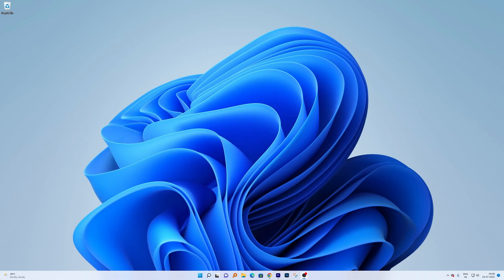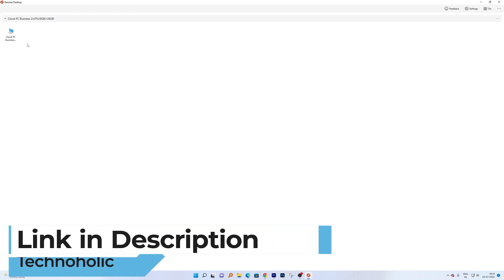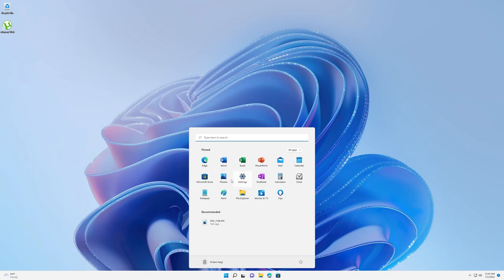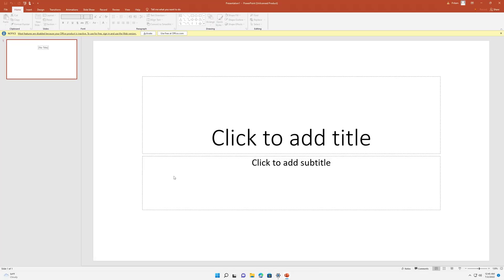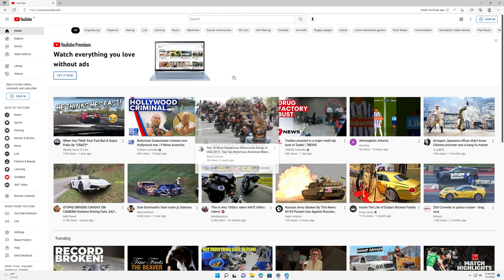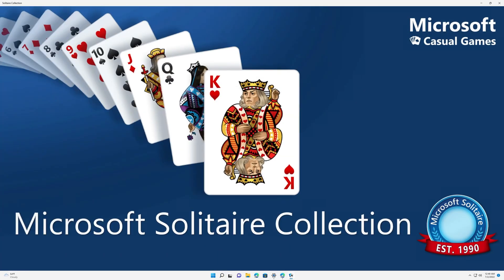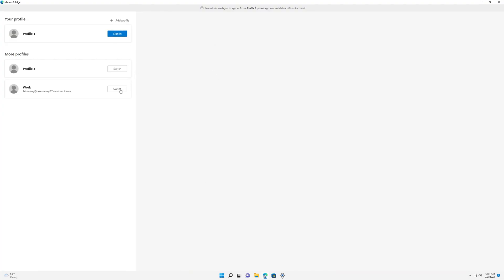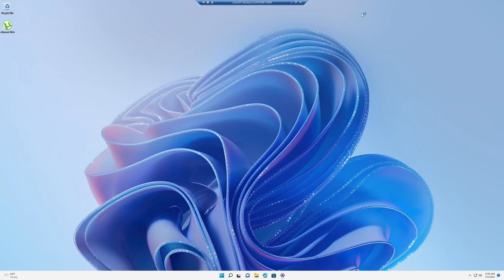Windows 365, your Cloud PC | What it is, how it works | Using Windows 365 Cloud PC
Windows 365 is your PC in the cloud. Securely stream your personalized Windows experience, including your desktop, apps, settings, and content, at any time to any device. For IT, see how easy it is, as a fully-managed service, to assign and configure Cloud PCs using familiar tools like Microsoft Endpoint Manager.

► Other Cloud Videos:
Also see:-

The Cloud PC lives in cloud and can be accessed from anywhere from any device provided you should at least have working internet connection to access it.

Some of Pros of windows 365 clod PC
Gives you freedom from carrying physical device.
Can be accessed even thru mobile.
Cloud PC generally has very Fast internet connection
Cloud PC are UP 24*7
Very less chance of your system getting crashed or corrupted.

Some of Cons of Cloud PC
Expensive.
Possibility of getting struck in remote region where you may have a very limited internet access.
Can be accessed if someone has your password. If some one is accessing it you may not realize as you are not with your device.

Time Stamps:-
00:00 Introduction
00:50 How can we access cloud PC
01:24 Accessing cloud PC using RDP client
01:35 Cloud PC Interface Overview
02:25 Using Software inside windows 365 cloud pc
03:55 Using graphics intensive application in cloud PC
05:45 Playing games in windows 365 cloud pc
06:40 Internet Speed test in cloud pc.
09:03 Outro

Given the need to work remotely and securely, there has been a huge demand for cloud based solutions in the past year. Windows 365 modernizes the way Windows experiences are delivered for anyone on any device. It’s a premium experience for both end users and IT. It’s easy to use, and just as easy for IT to manage using familiar tools and processes. Scott Manchester, Partner Director of PM for Windows 365, joins Jeremy Chapman to show how it works and how to set it up